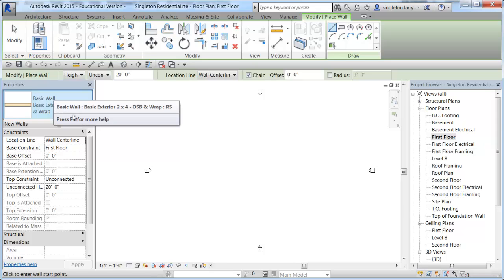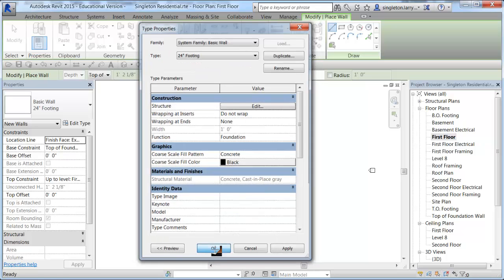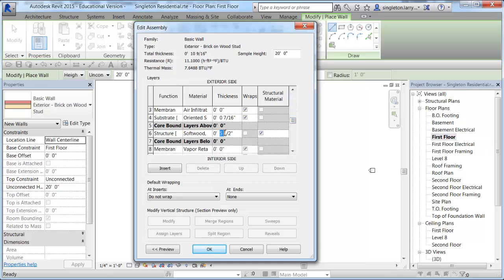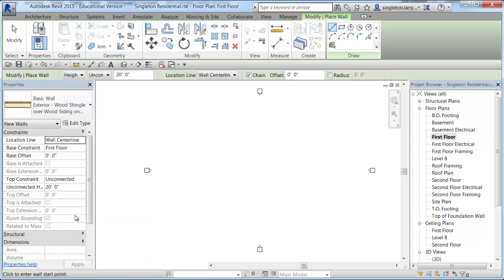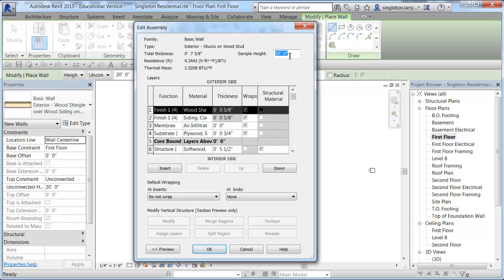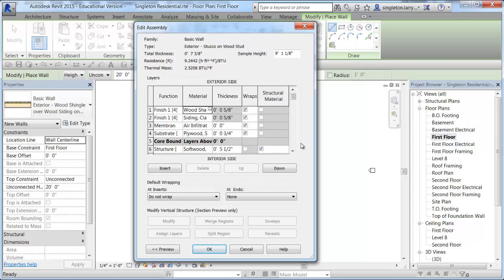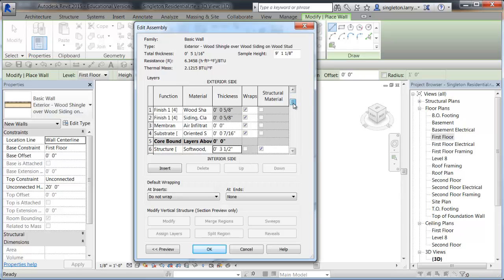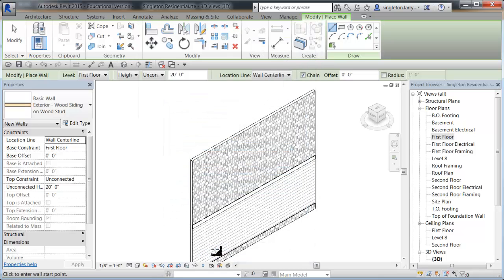Mr. Singleton's Design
Tutorial and other videos for students of Mr. Singleton's Design Classes.